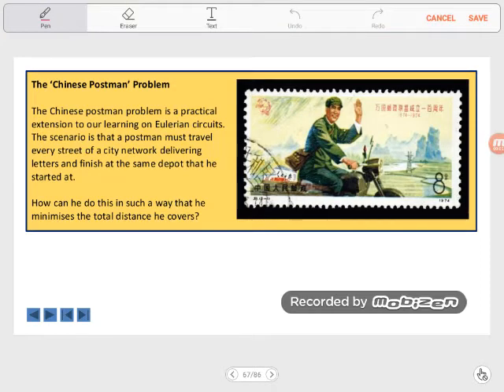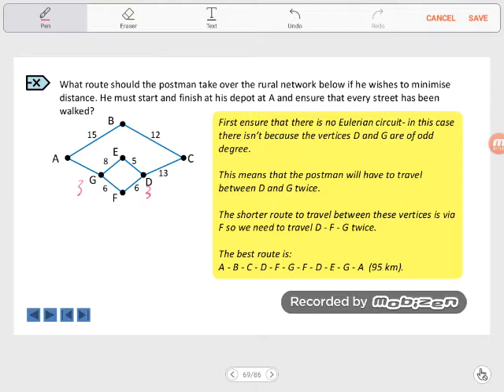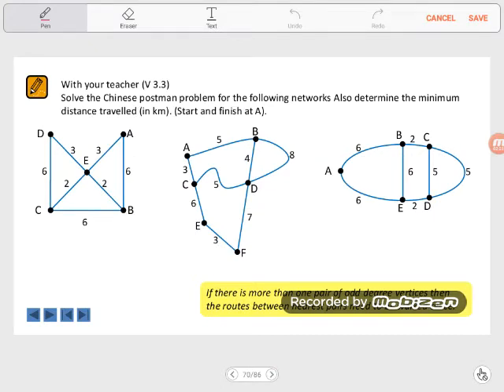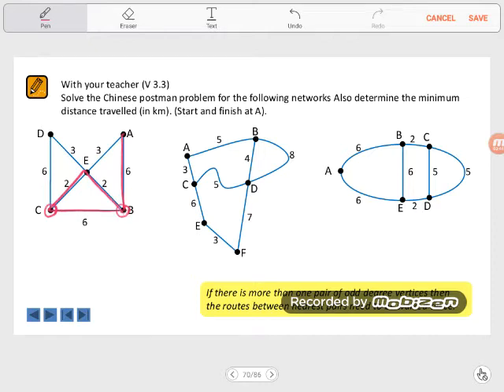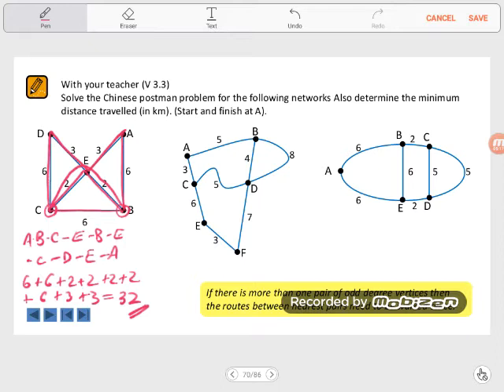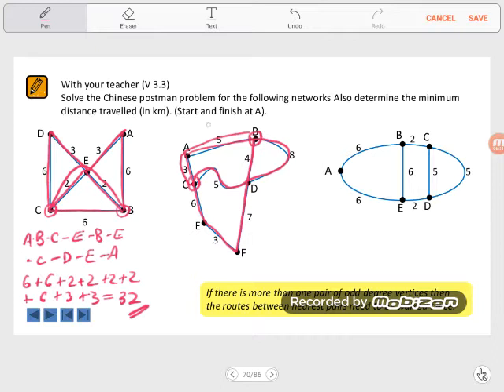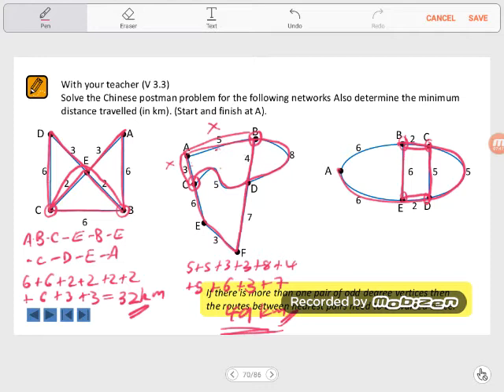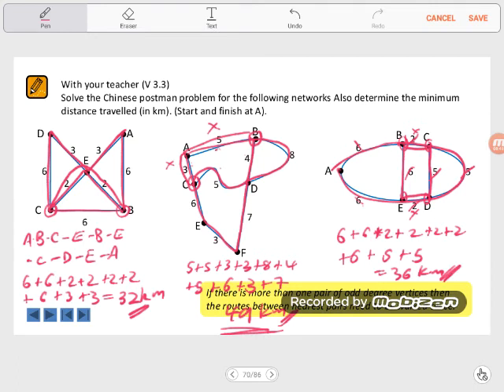Networks Video #4 – The Chinese Postman Problem (Page 22)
Questions – Page 48 Q 6, 8, 9